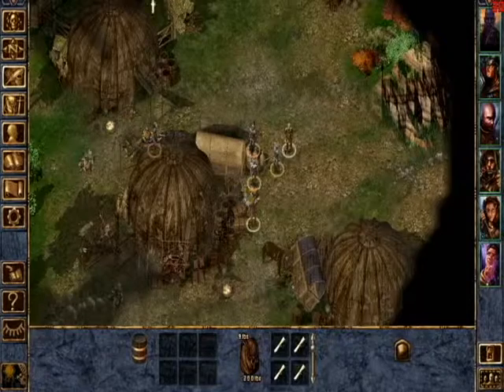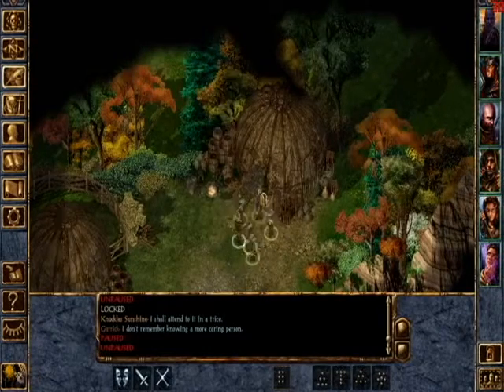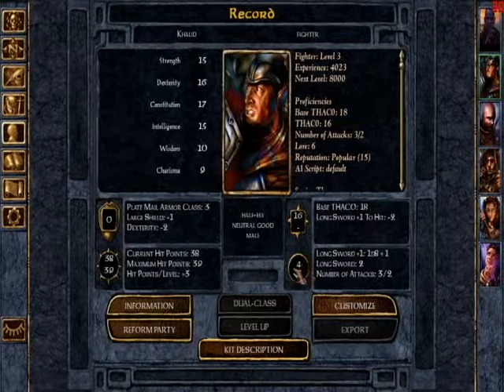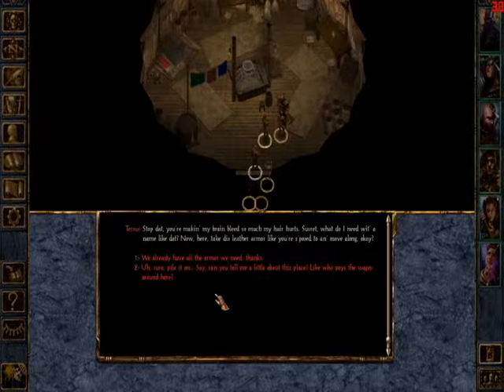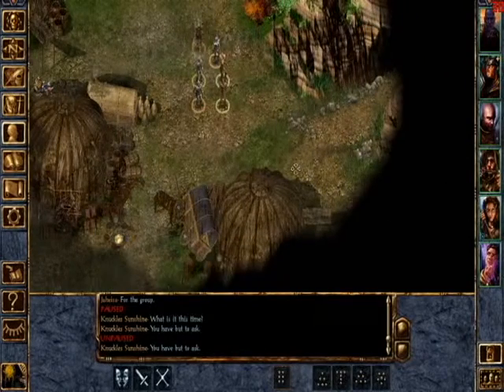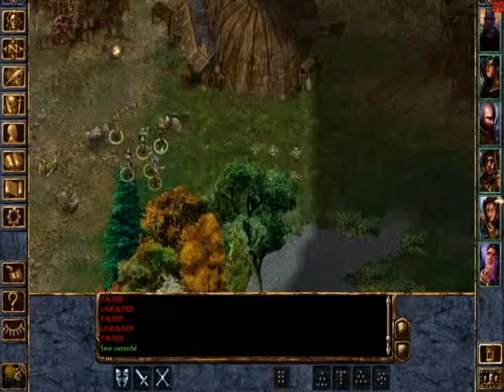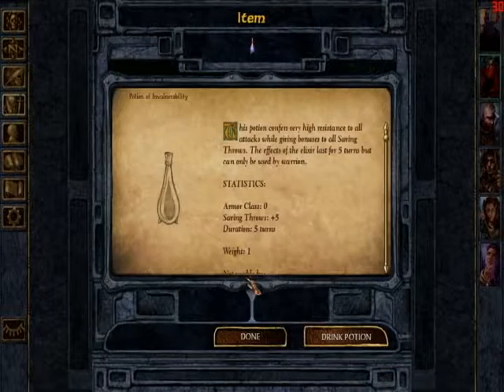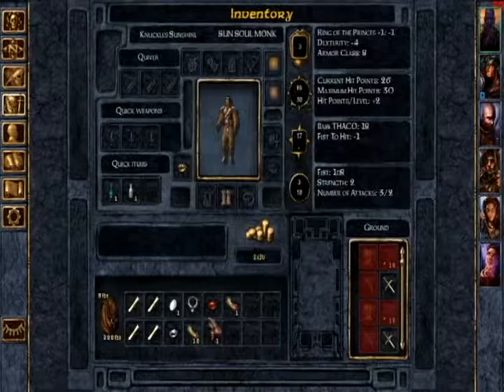Let's Play Baldur's Gate: Episode 22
Wherein Knuckles and party perform mass murder on some happy campers.